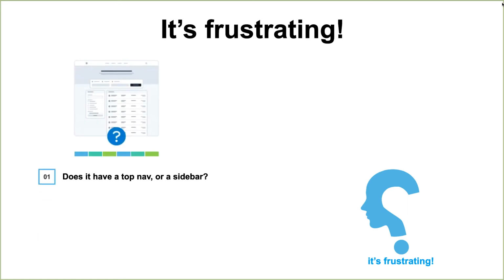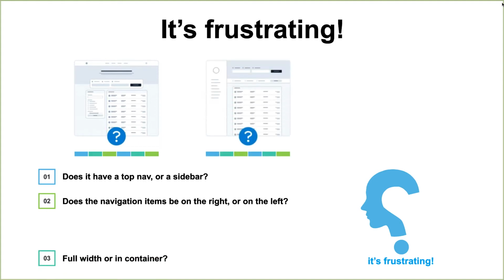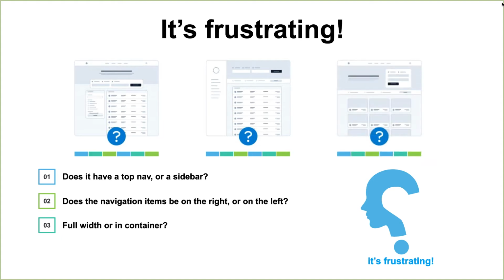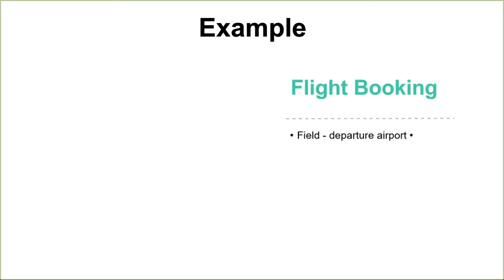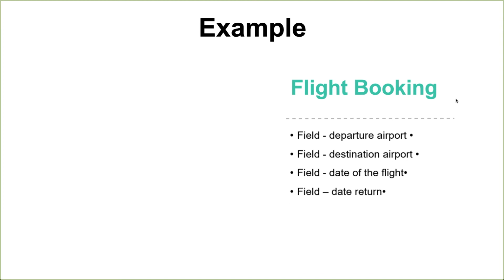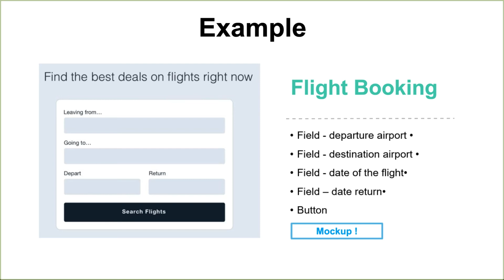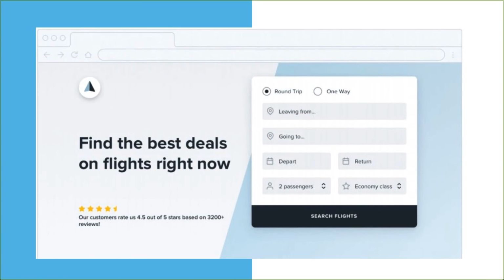Starting a Design For Web 🥵 - What Do You Design First?​ It’s Frustrating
Ok I have the requirements from the customers to build his mobile app,
But where i have to start , this is the hardest task! 🤬 🤬 🤬 🤬

Follow us and join or community!

👉  MERN Stack E-Commerce Mobile App with React Native [2021]
👉  MEAN Stack E-Commerce App: Angular 12, NX, PrimeNg [2021]